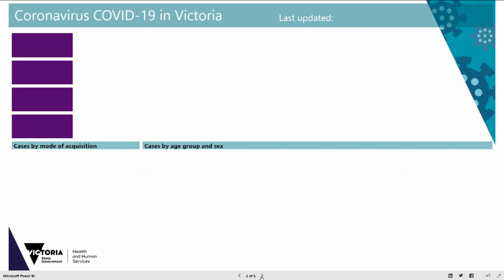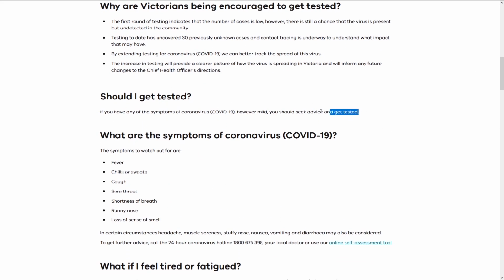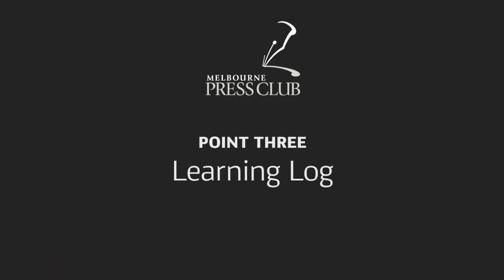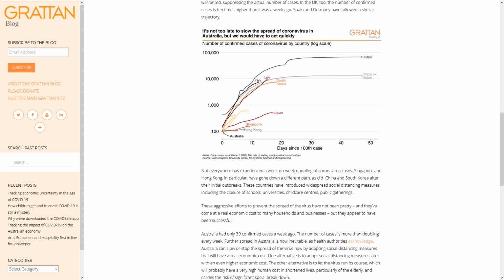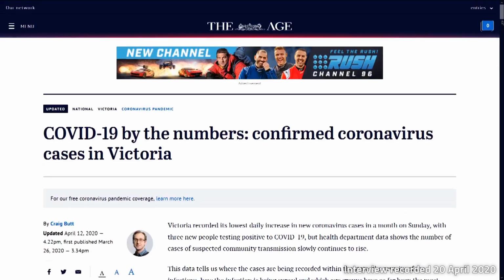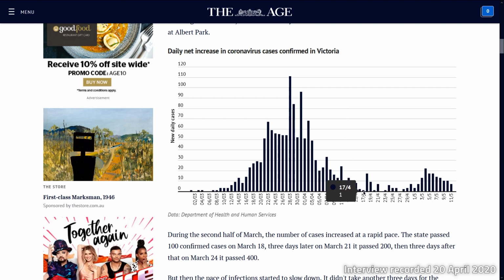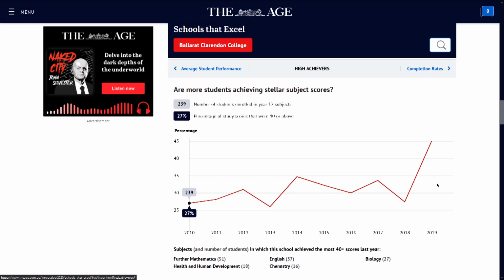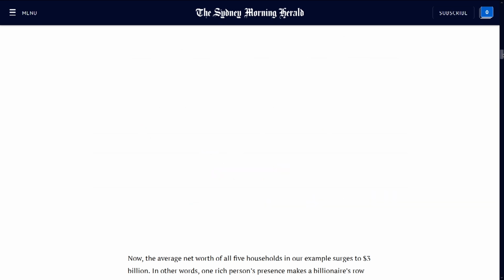Understanding COVID-19 data with Craig Butt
Coverage of the COVID-19 pandemic has centred around statistics, but how do journalists make sense of the enormous amounts of data released by health authorities?

In an interview with the Melbourne Press Club, data journalist Craig Butt explained how coronavirus data is conveyed, what to look out for when interpreting it, and key concepts journalists and readers must know.

Craig said time series graphs (those which track changes in data over time) have been a “very effective” way of quickly giving readers the data they want.

“A lot of these graphs are very simple; they're line graphs or bar charts or column charts," Craig said.

People are pretty much used to [these kinds of charts], so there isn't that kind of instruction manual to have to interpret.”

What has been unusual, however, is the popular use of logarithmic charts.

“Probably one of the most recognizable charts that's been shared quite widely is the log chart that compares countries’ incidents of Coronavirus over time,” Craig said.

“I think this was a graph that was originated by the Grattan Institute, and I think it was picked up independently and used by the Financial Times who have been putting out these graphs every day.

“They are becoming [something] people are checking first thing in the morning so they can see how the slopes of these countries have gone; whether the curve of the country is going up quite high or whether it's beginning to flatten out.”

You can hear Craig’s explanation of log charts and why they’re useful for coronavirus data, as well as his advice for interpreting data from multiple countries, in the full interview.

Follow Craig on Twitter: @CraigDButt

Find more from the Melbourne Press Club at MelbournePressClub.com